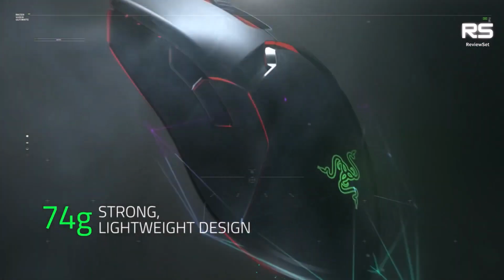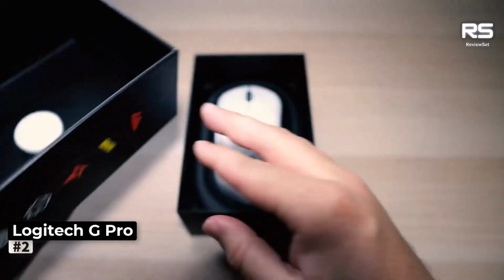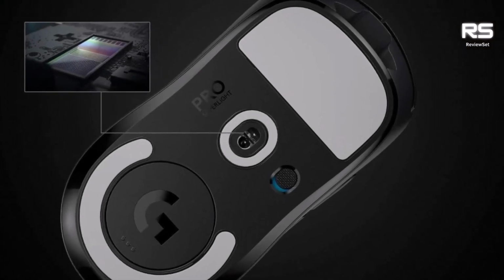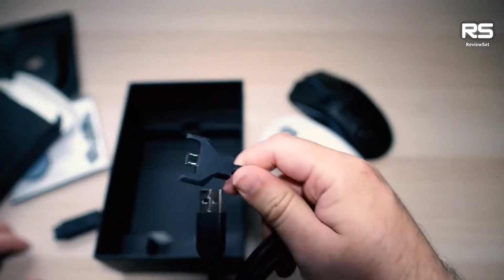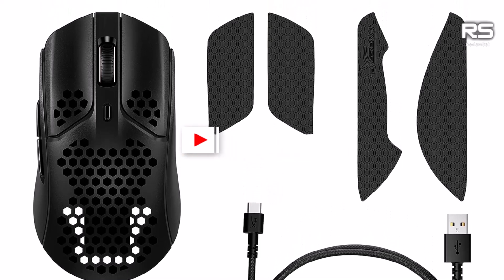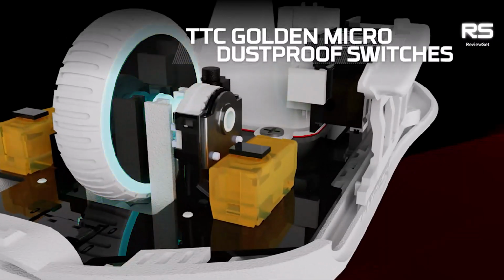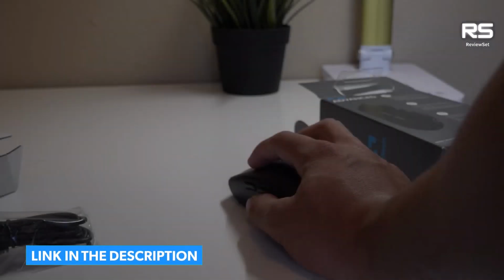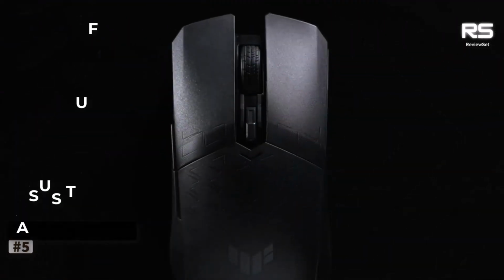Top 5 Best FPS Gaming Mice / Mouse (2024)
In this video, we will be going over the top 5 best FPS gaming mice on the market in 2023. We will be discussing their features, performance, and price, so that you can make an informed decision about which mouse is right for you.

Razer Viper Ultimate Wireless Gaming Mouse
Logitech G Pro X Superlight
HyperX Pulsefire Haste Gaming Mouse
Logitech G305 Lightspeed Gaming Mouse
ASUS TUF Gaming M4 Air Gaming Mouse